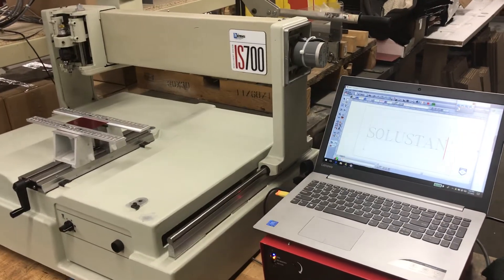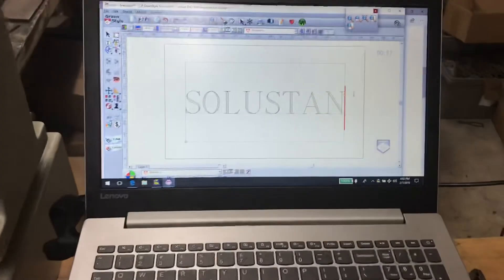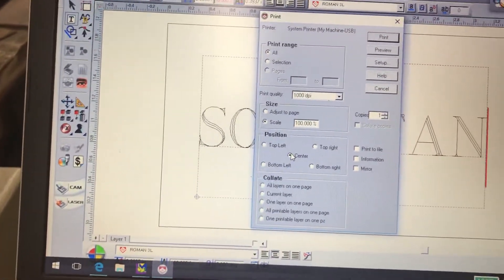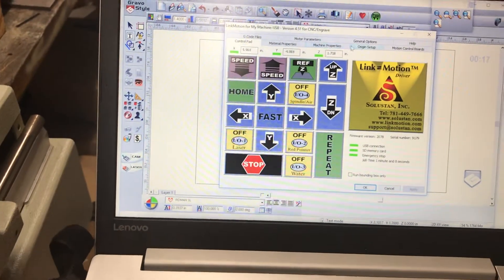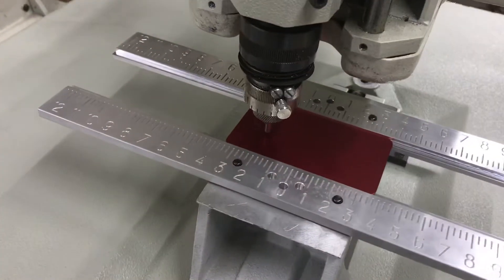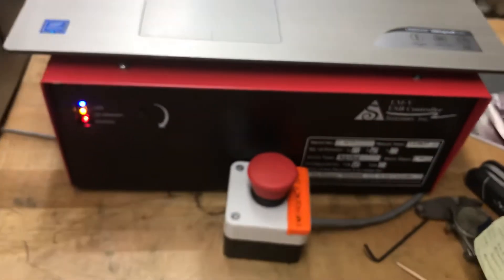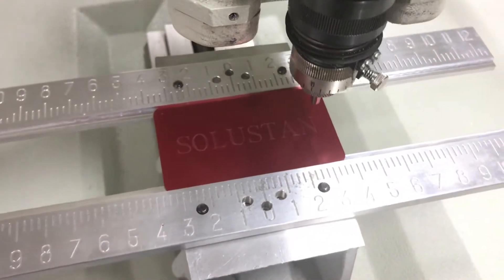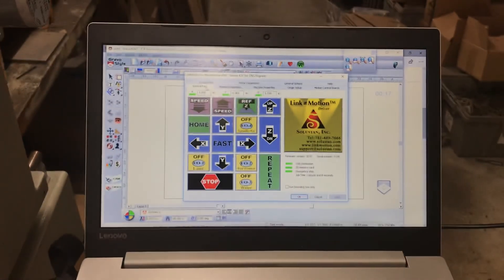Solustan USB controller with Gravostyle software retrofit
This is an example of how a Solustan controller can operate the older New Hermes, Vanguard, Gravograph Engraving Machines with Chewbarka’s anodized aluminum nameplates.